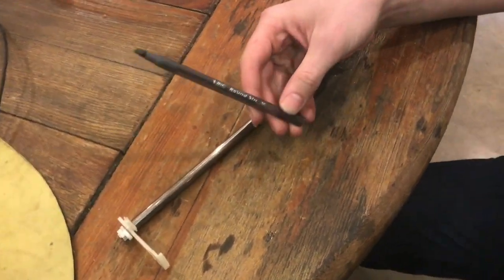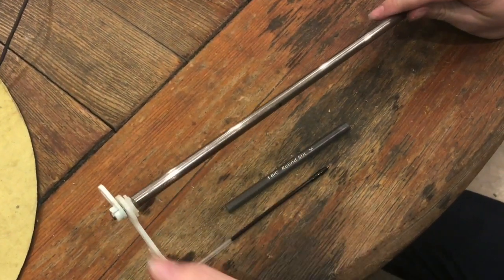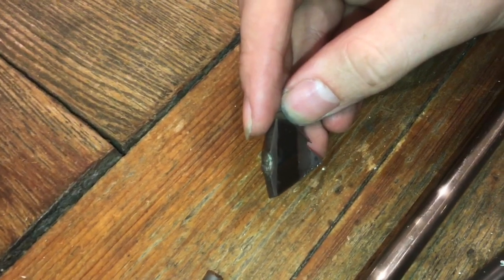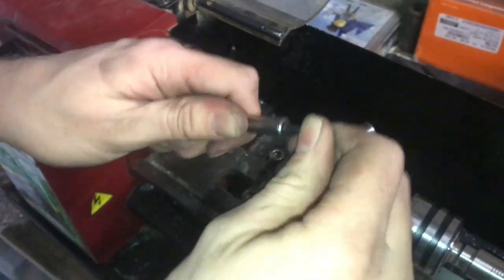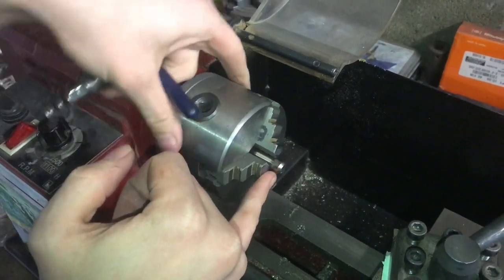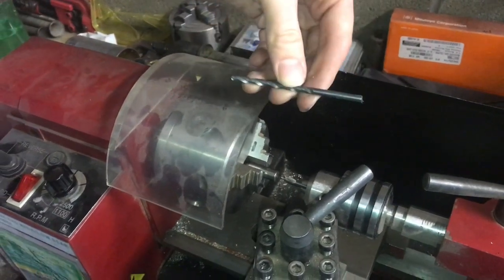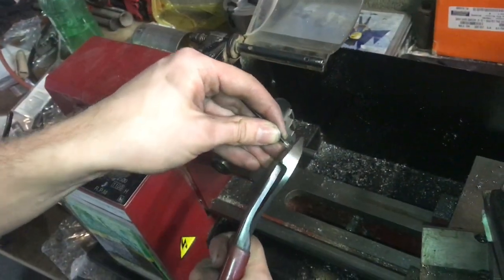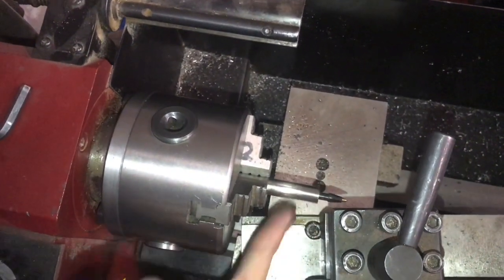USING a mini metal lathe (facing, drilling, tapping, tapering) harbor freight benchtop 93799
7 in. x 12 in. Precision Benchtop Mini Lathe 93799
CENTRAL MACHINERY
7 In. X 12 In. Precision Benchtop Mini Lathe